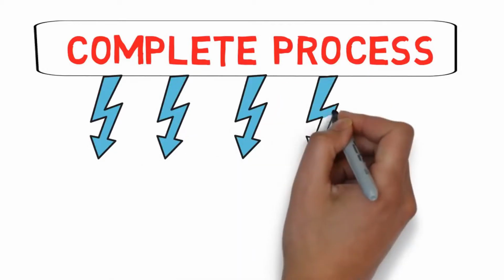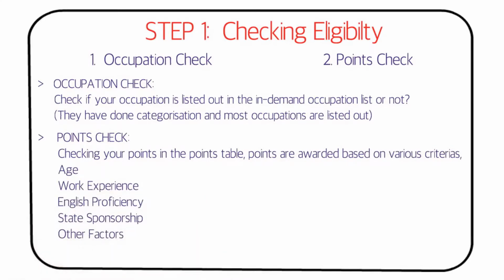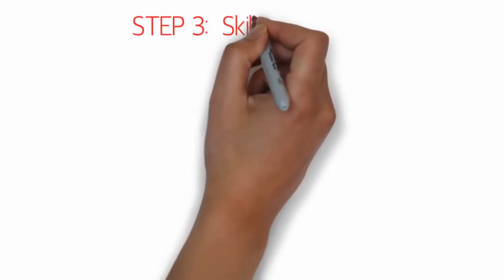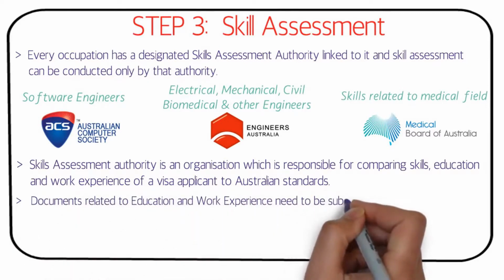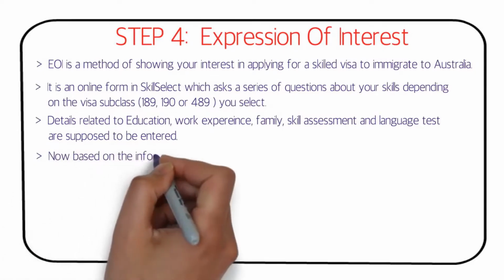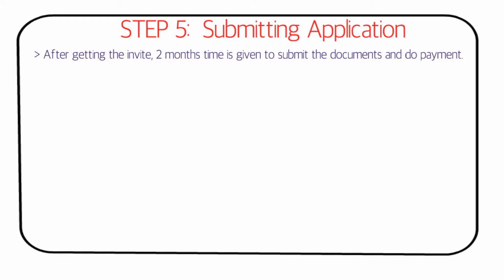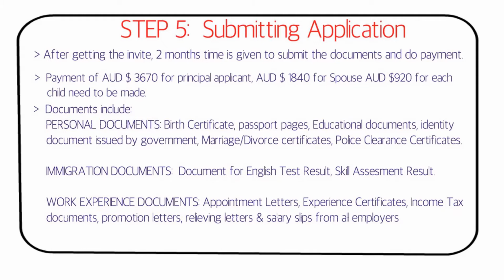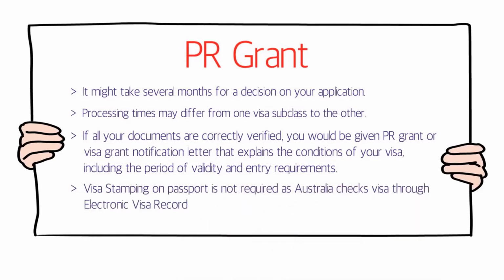Step By Step Process To Get Australian PR 2019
This video will guide you Step By Step Process To Get Australian PR. Follow along you will understand all steps easily.